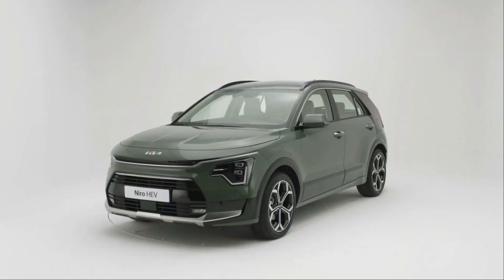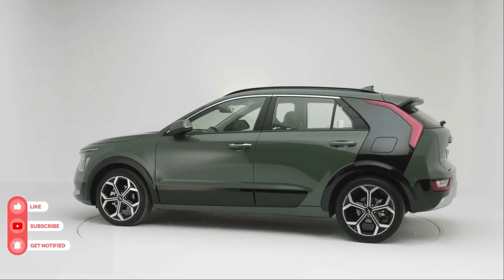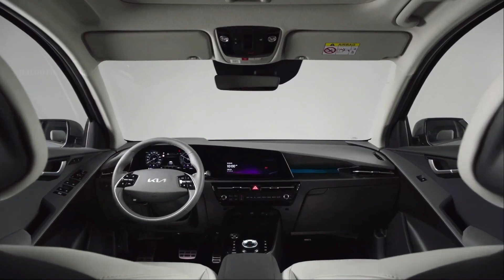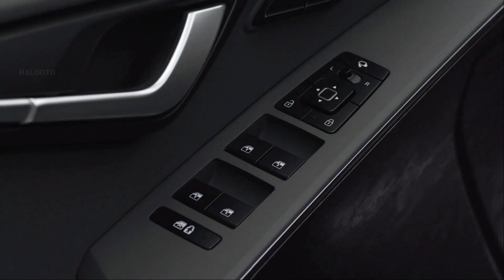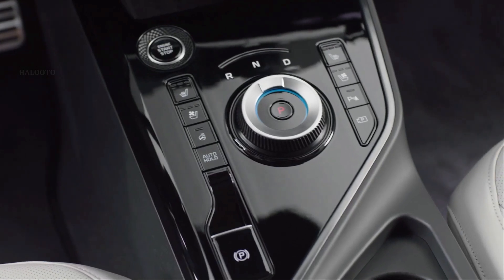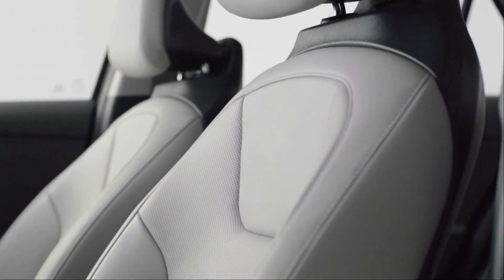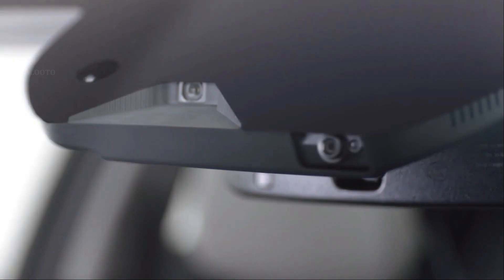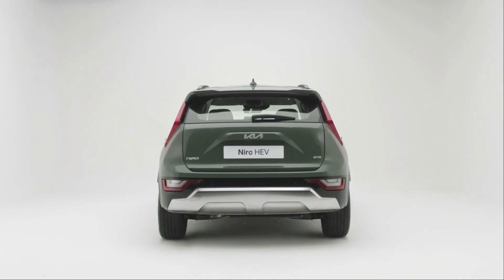New 2022 Kia Niro - Hybrid Crossover SUV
New 2022 Kia Niro - Hybrid Crossover SUV. The next-generation Kia Niro combines innovation and high-tech user convenience to deliver a step change in sustainable mobility

Bold and stylish exterior design effortlessly merges sleek aerodynamic surfaces with daring character features

Spacious and minimalist interior is infused with premium and sustainable materials for an inspiring, avant-garde feel throughout

State-of-the-art electrification powertrain options deliver choice and outstanding efficiency

Exceptional safety performance made possible by extensive cutting-edge ADAS technologies and new high-strength body

Advanced connectivity and convenience features create an intuitive, calming and stress-free mobility experience